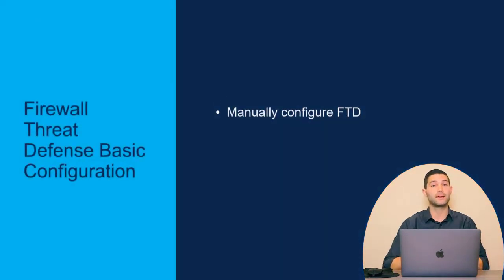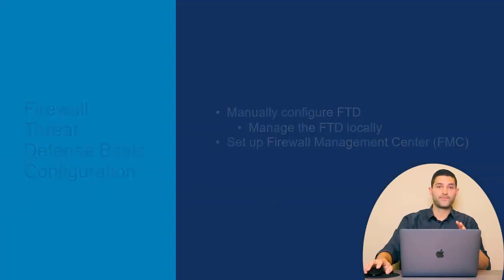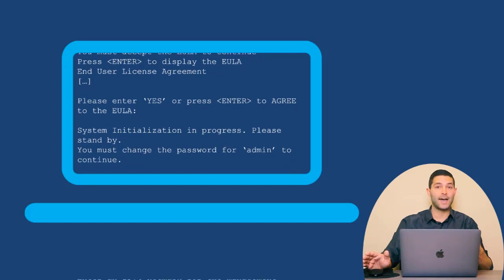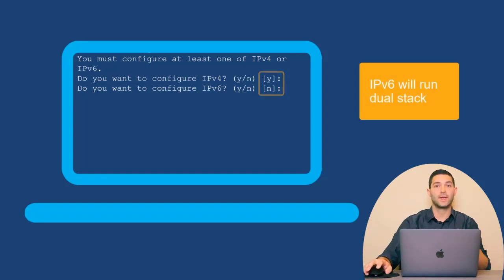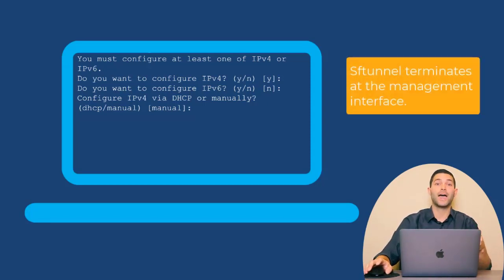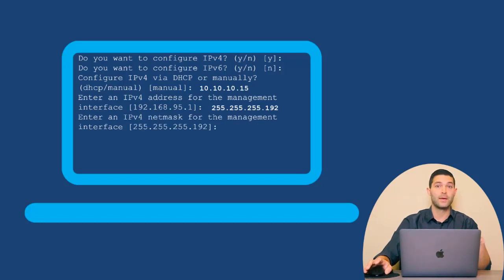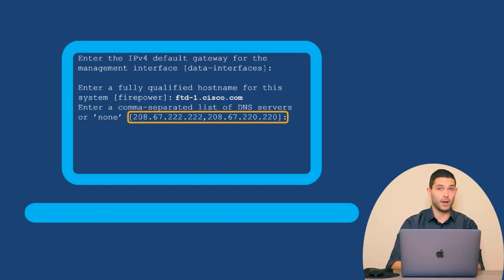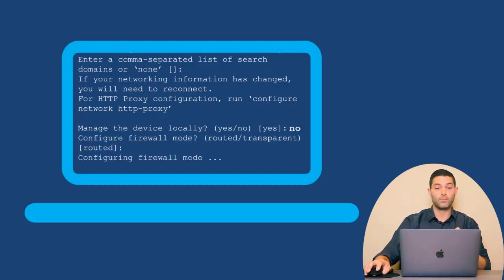Firewall Threat Defense Basic Setup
Video demo with talking head throughout.